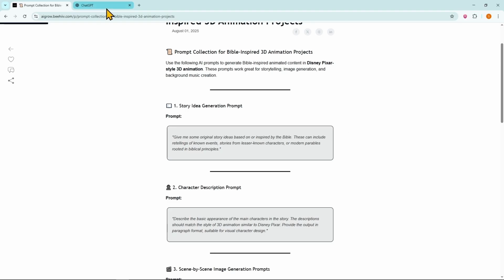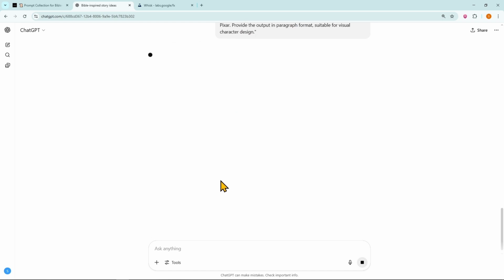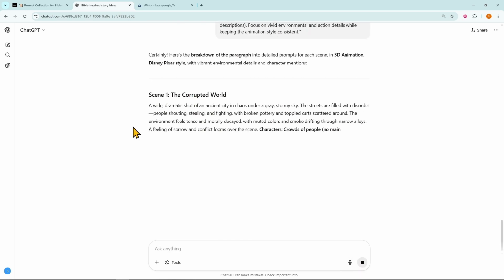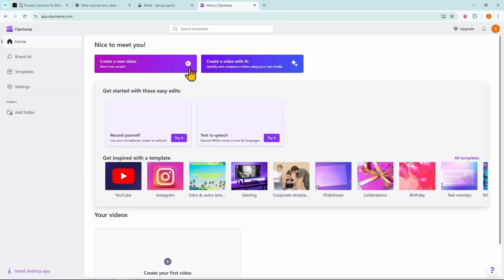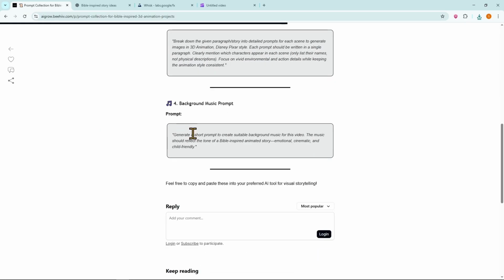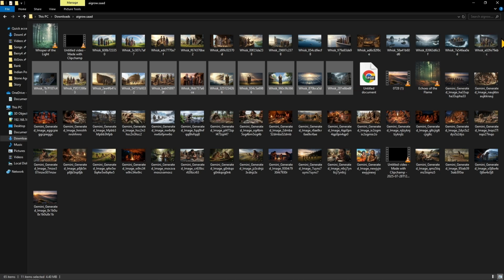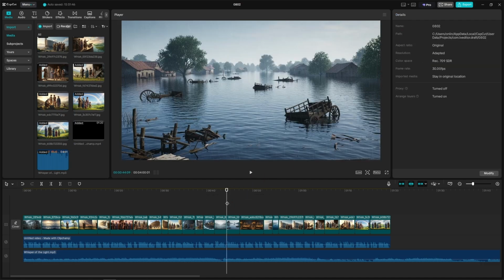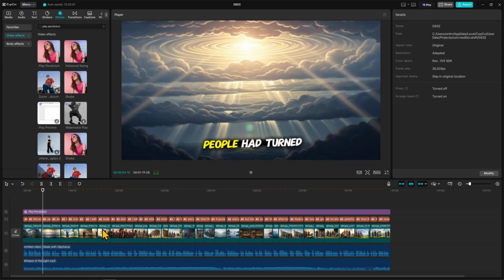Create Bible AI Story Videos Using FREE Tools (Full Tutorial)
AI story video tutorial
how to make AI videos
free AI tools for YouTube
monetize YouTube channel
create AI animated story
generate AI images for videos
text to speech for YouTube
AI voiceover free
Clipchamp voiceover tutorial
ElevenLabs alternative free
CapCut video editing tutorial
Suno music generator
Google Whisk image generation
make story videos with ChatGPT
pre-monetized YouTube channel
create YouTube videos without editing
YouTube automation using AI
Bible story animation
AI generated Bible stories
Bible stories for YouTube
Noah’s Ark story video
animated Bible story for kids
Christian AI story
Bible story told by AI
biblical storytelling with AI
Bible content for YouTube
faith-based animation tutorial
free Bible animation tools
Bible storytelling with ChatGPT
Bible characters AI generated
Old Testament AI video
Christian story video using AI
religious animated story
Jesus story AI video
Bible story video editor tutorial
Bible YouTube video creation
free tools to make Bible videos